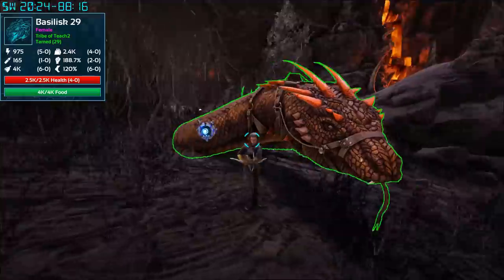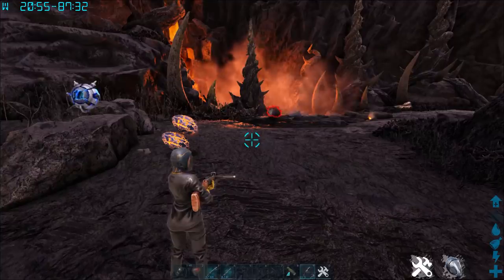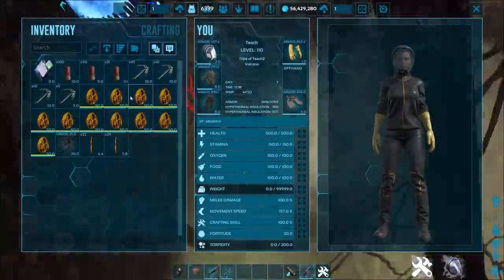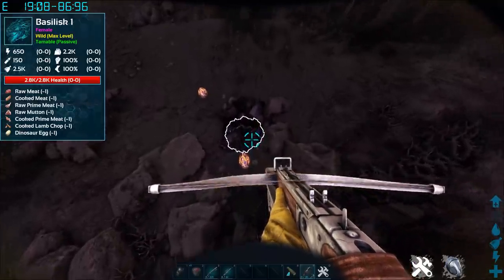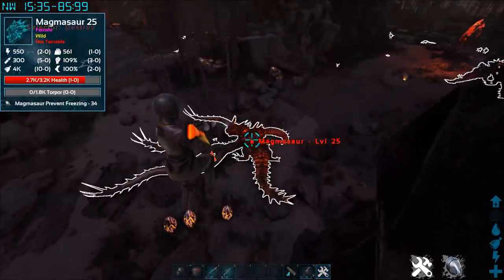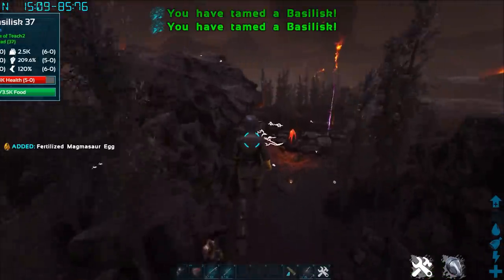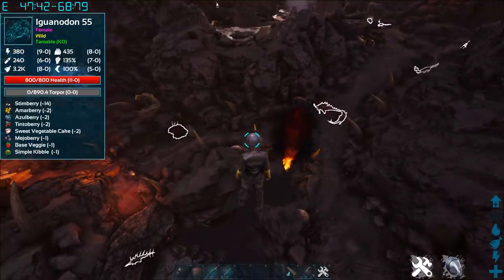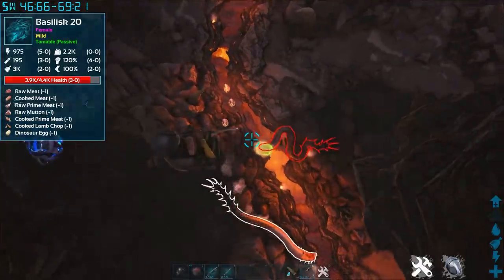BASILISKS ON GENESIS TAMABLE!!!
If you are wondering what to tame or how to tame the basilisks over on genesis then check out this video! The basilisks are tamable over on genesis in the lava biome. You just need to make sure that you use magmasaur eggs that are fertilized in order to tame them!